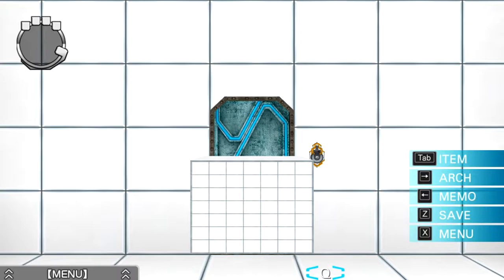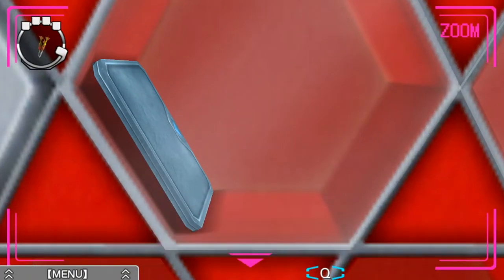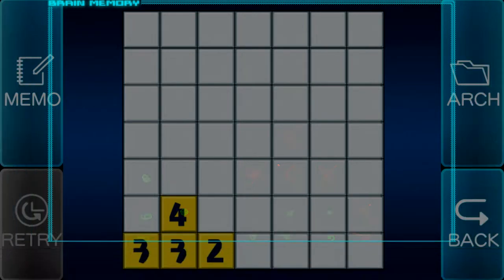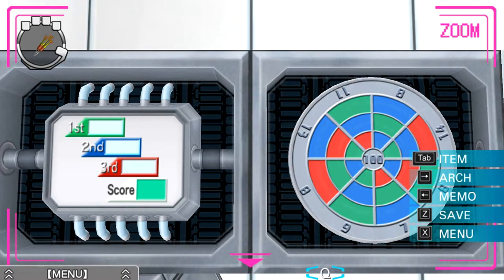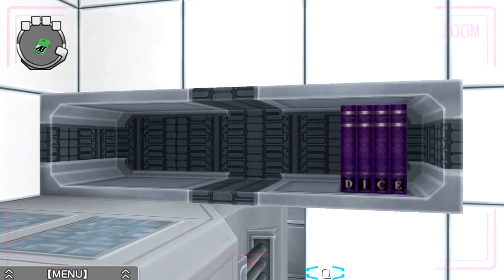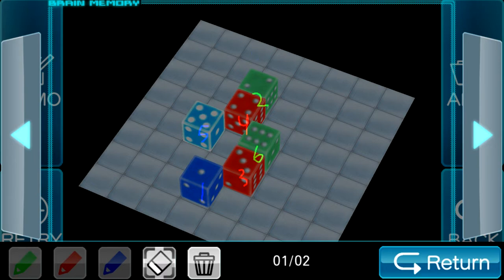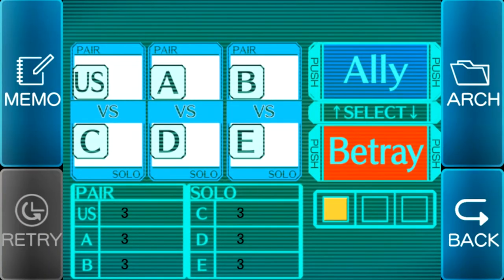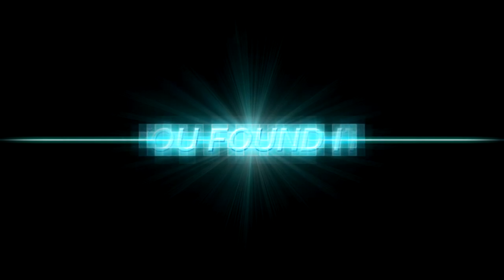Zero Escape: Virtue's Last Reward [Blind] | Episode 66 - Q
In this episode of Virtue's Last Reward [Blind], "how to spend time trying to solve puzzles the wrong way"